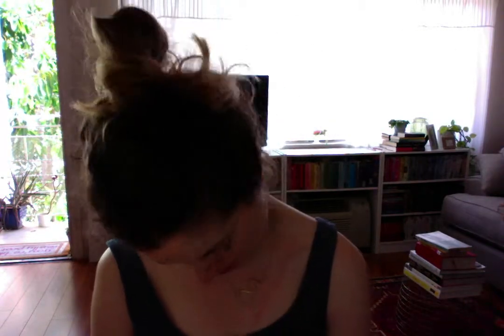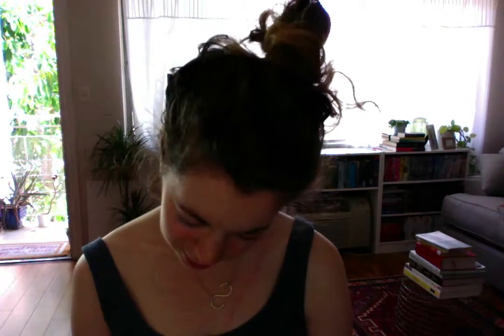Quick Yoga for Neck, Jaw and Shoulders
Sitting at a desk all day?  Too much time on your device?  This quick sequence can be done right from your chair.  Quick, easy, relieving neck and jaw yoga moves that will have you feeling like a brand new person!

Sign up for my free newsletter to receive weekly inspiration, book and video recommendations at sarahyoga.co!
XSarah